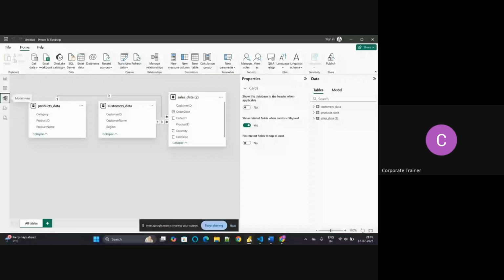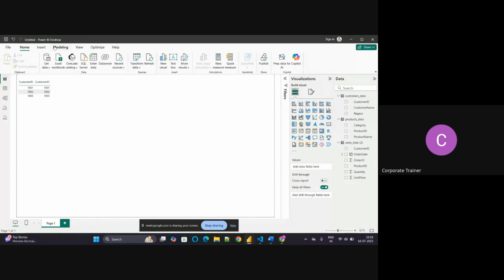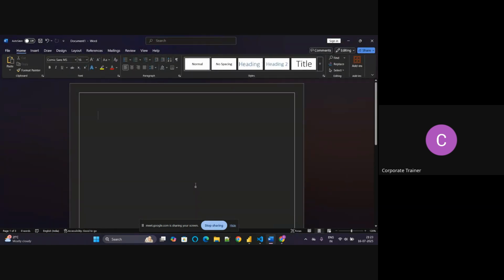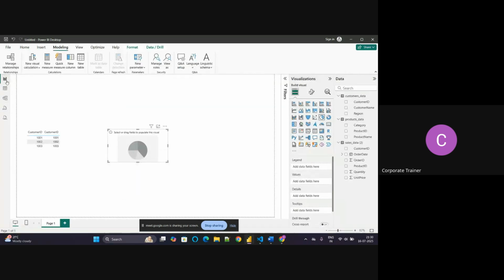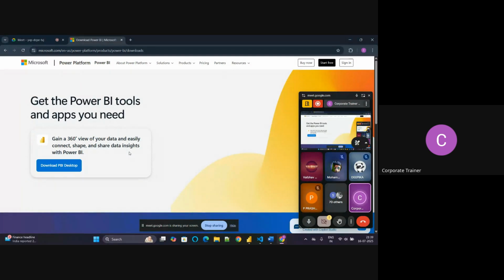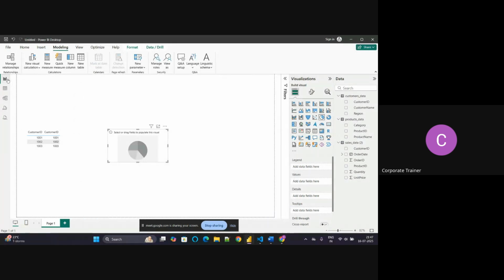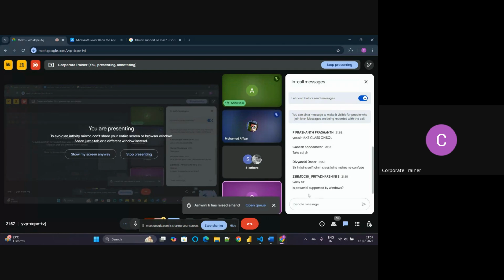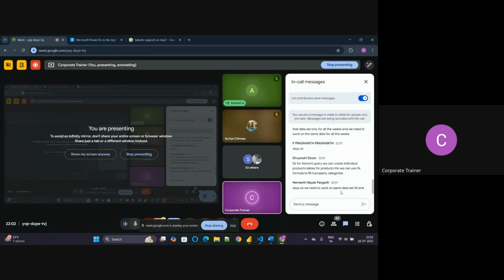Data Analytics Training Session-6 || Infotact Solutions